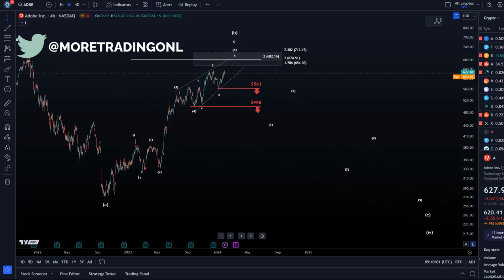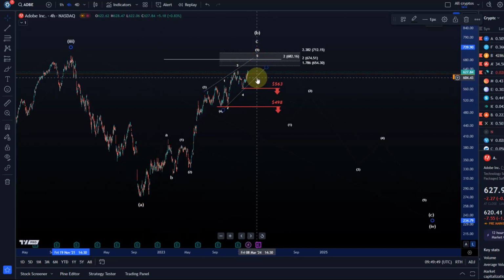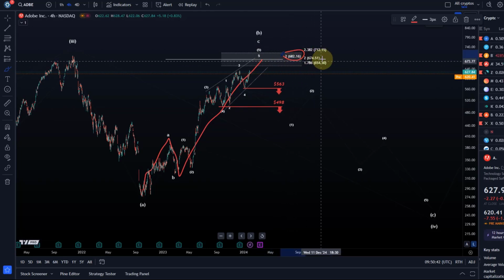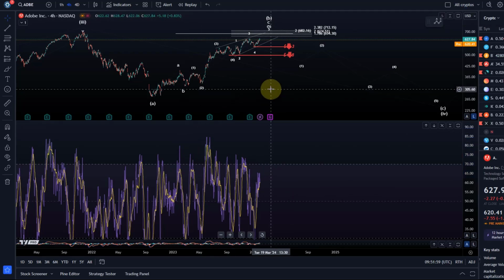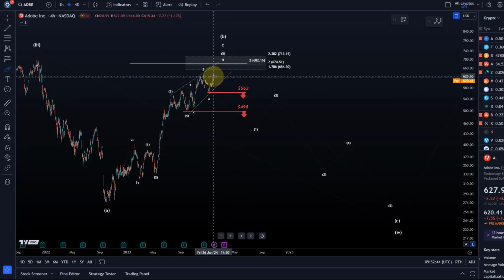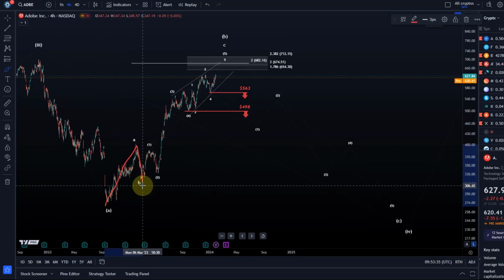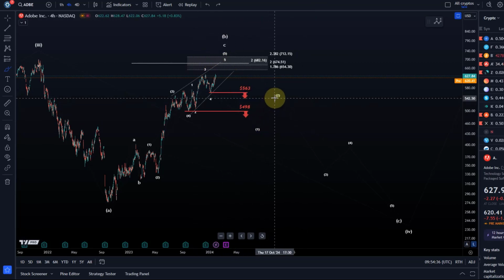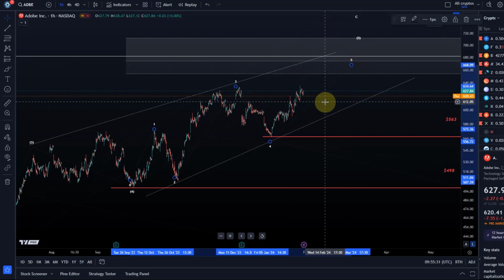Is the Adobe ADBE Stock Close to a Long-Term Top? Elliott Wave Technical Analysis and Price Forecast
Trade with Trading212:
Receive shares worth up to $100:

--- CRYPTOCURRENCIES: ---

Trade on Coinbase:
Receive $10 in BTC (see terms on website):

Code: WE4091